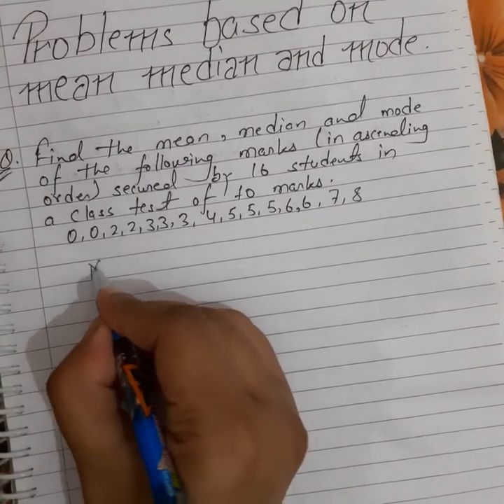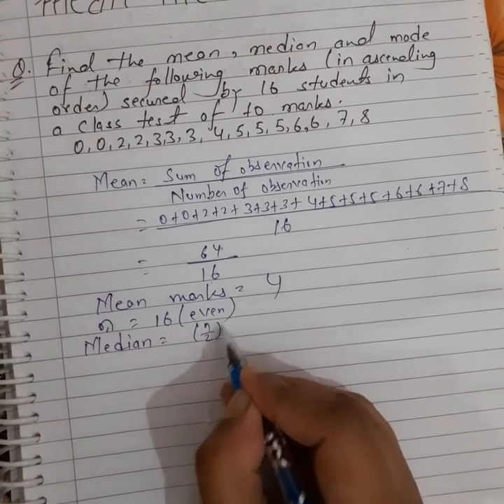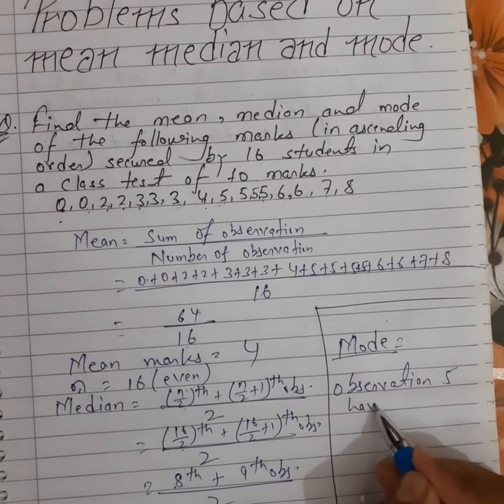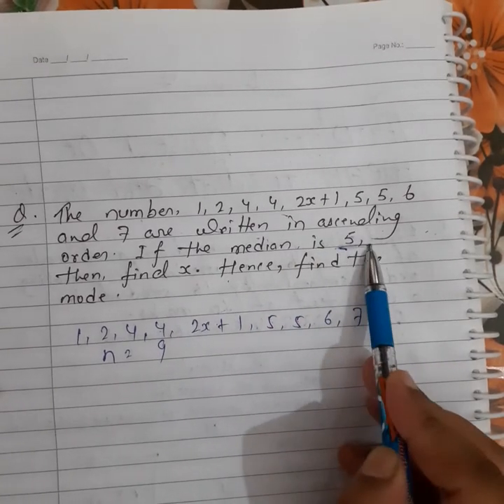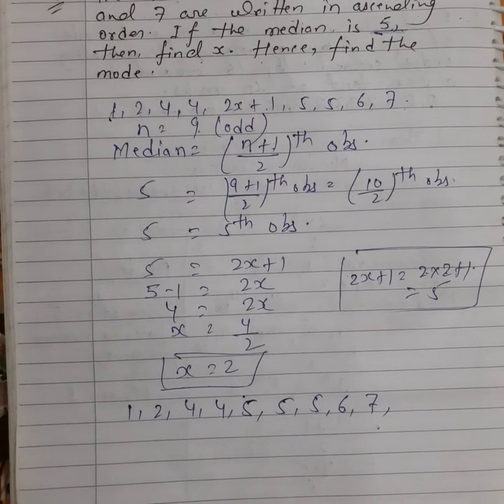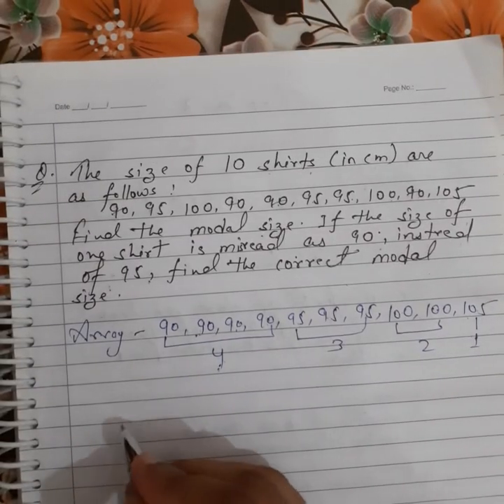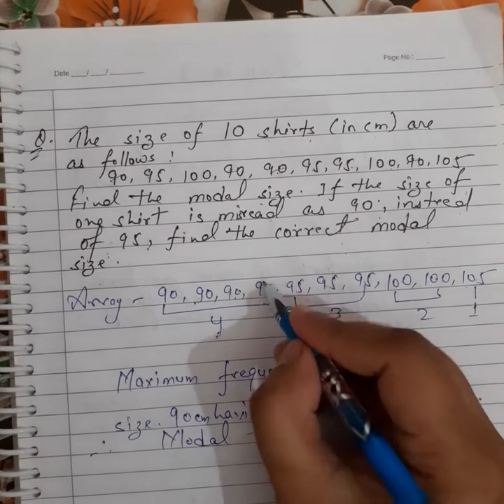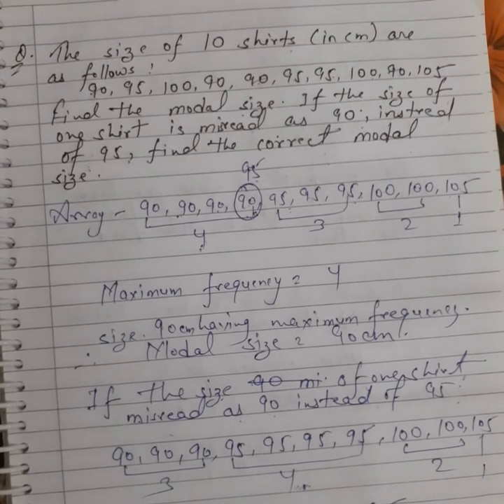Maths_Data Handling_Class7_lesson7